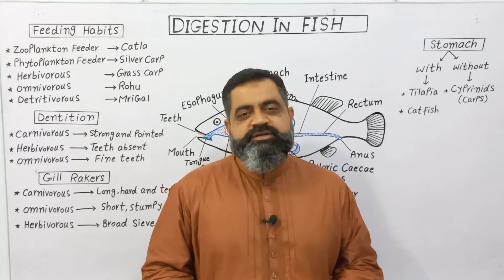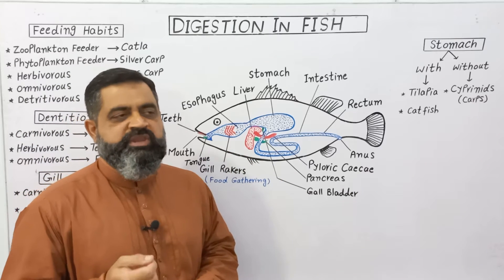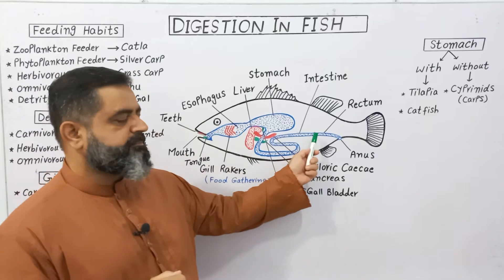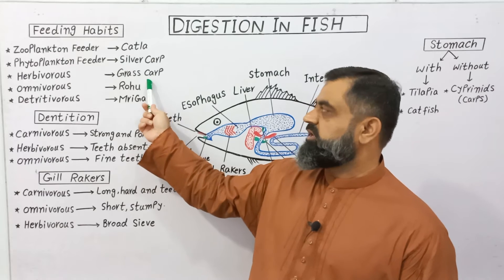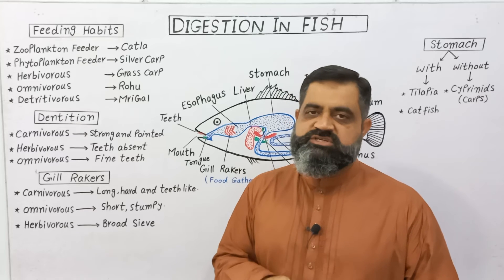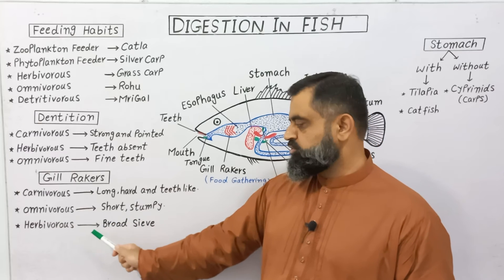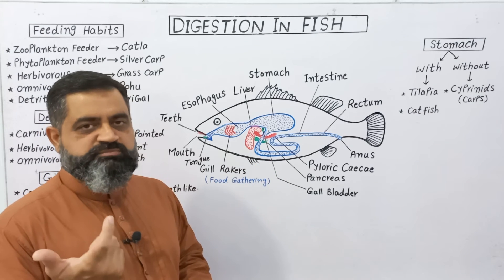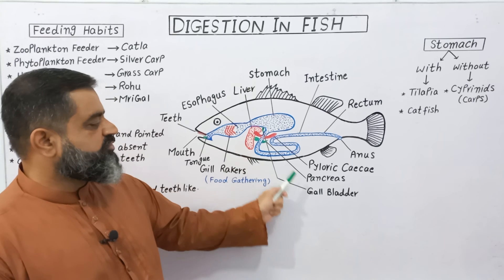Digestive system of fish English medium @prof.masoodfuzail| Digestion in Fishes